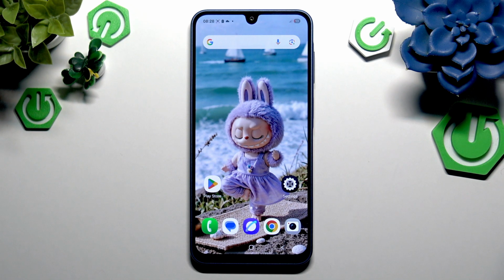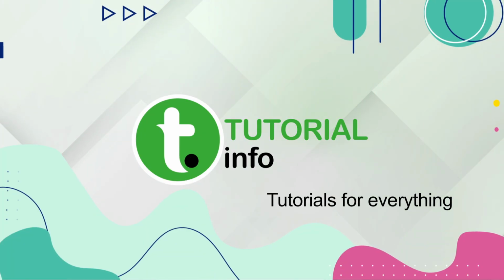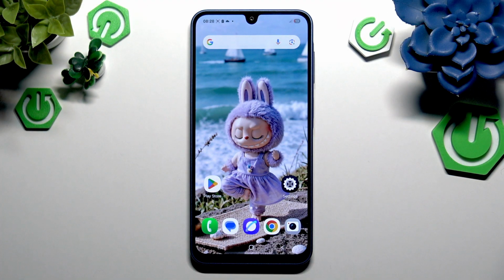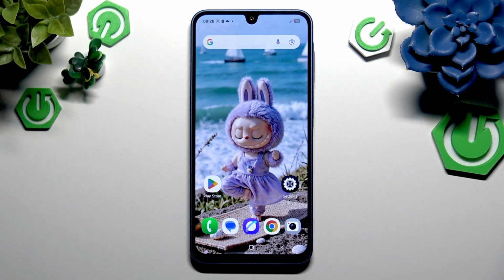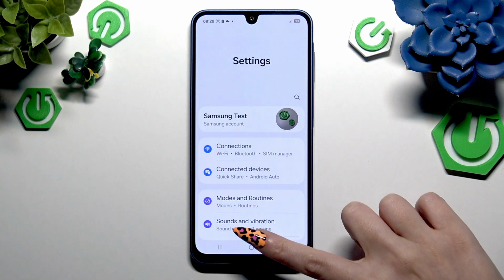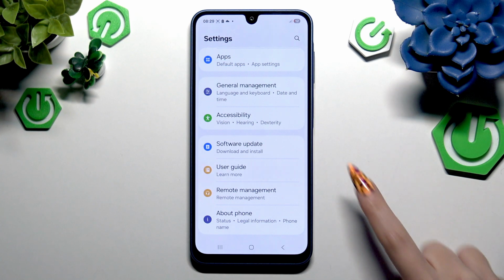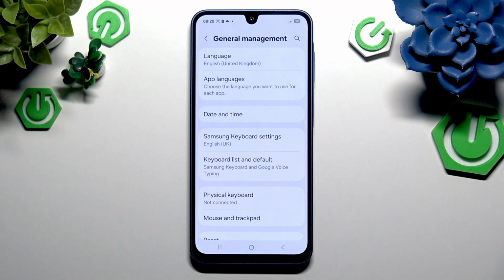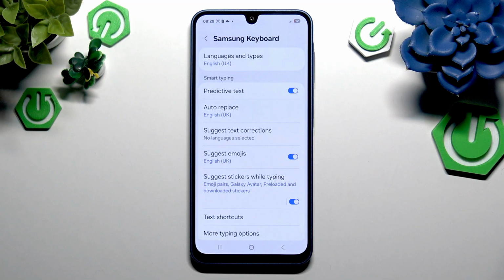SAMSUNG Galaxy A17 5G – How to Find Text Correction Options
If you want to improve your typing experience on the SAMSUNG Galaxy A17 5G, this video will show you exactly where to find and manage all text correction options. Learn how to access smart typing features like auto-correction, predictive text, and more on your Samsung device. We’ll guide you step by step through the settings menu so you can quickly locate and customize keyboard options for faster and more accurate typing. Whether you’re new to Samsung smartphones or just want to optimize your keyboard, this guide will help you make the most of your Galaxy A17 5G’s text correction features.

How to enable text correction on SAMSUNG Galaxy A17 5G?
How to find keyboard settings on SAMSUNG Galaxy A17 5G?
Where are smart typing options on SAMSUNG Galaxy A17 5G?

0:00 Introduction
0:10 Why use text correction options
0:24 Open Settings and go to General Management
0:44 Access Samsung Keyboard Settings
0:54 Manage smart typing and text correction options
1:03 Explore more typing options